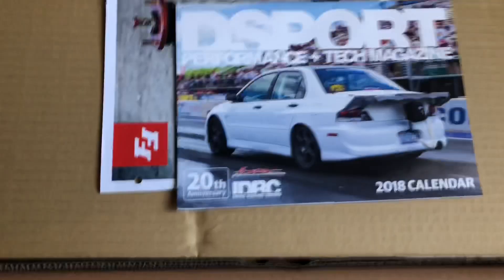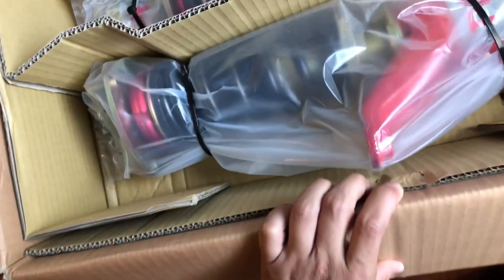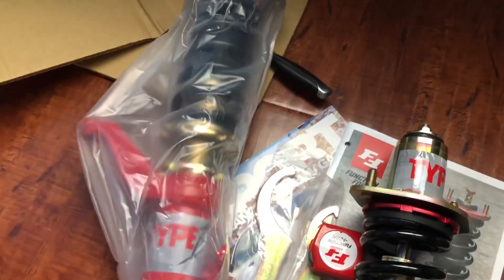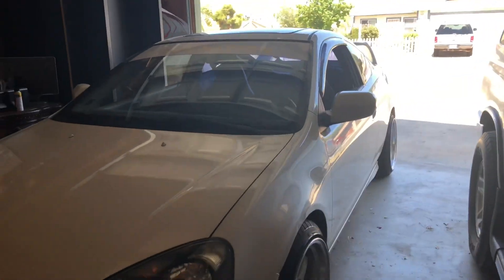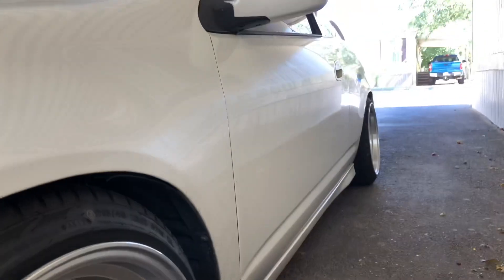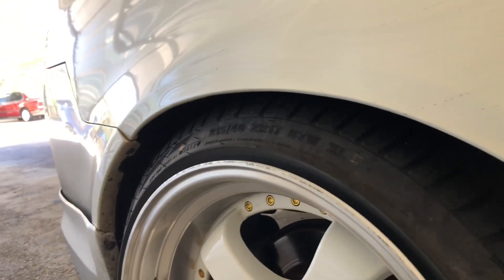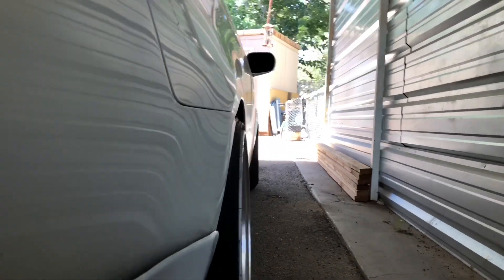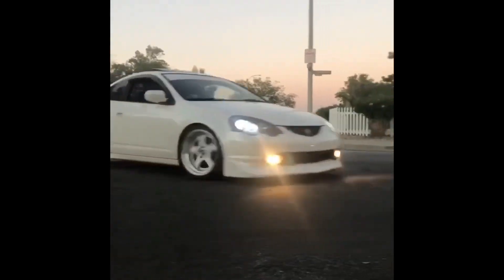RSX Gets Function & Form Coilovers ! DC5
Finally got new suspension for the DC5! Function & Form Type 1 Coilovers.